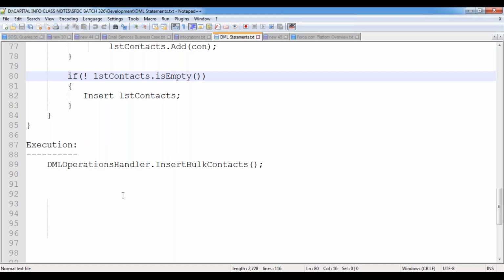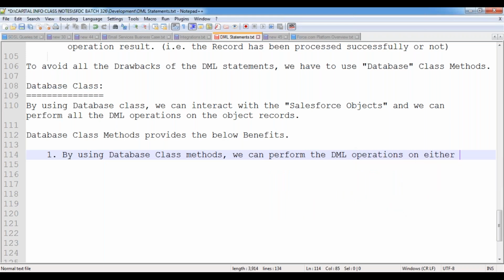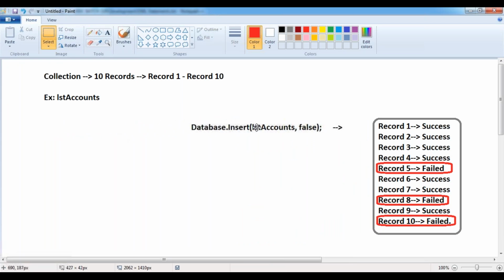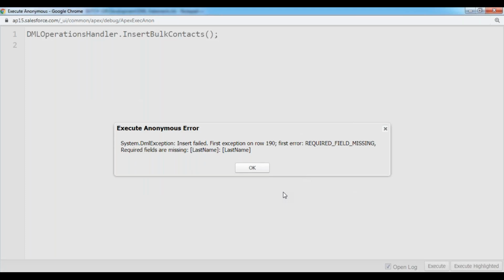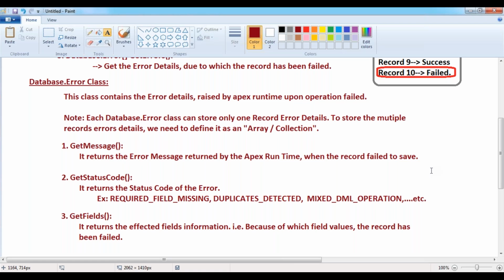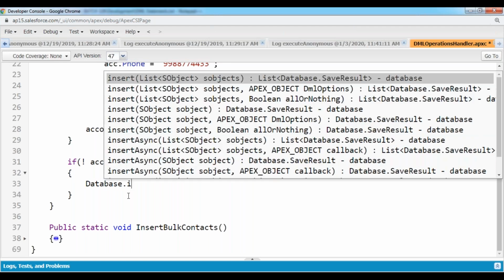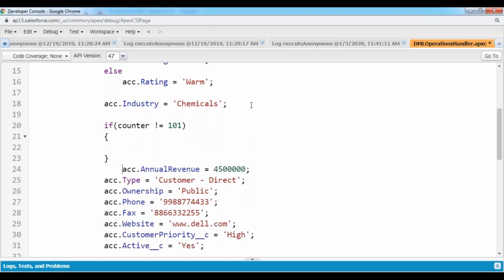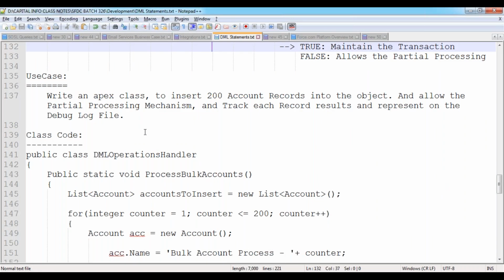salesforcedeveloper Session 34:Database Class Methods